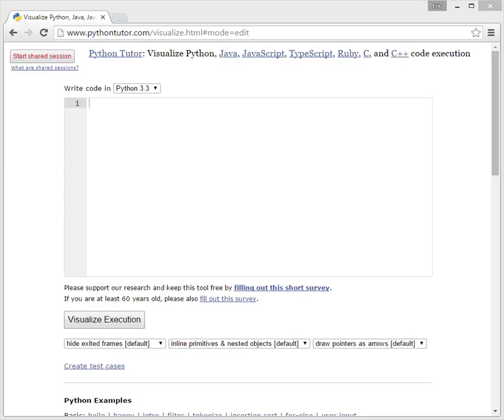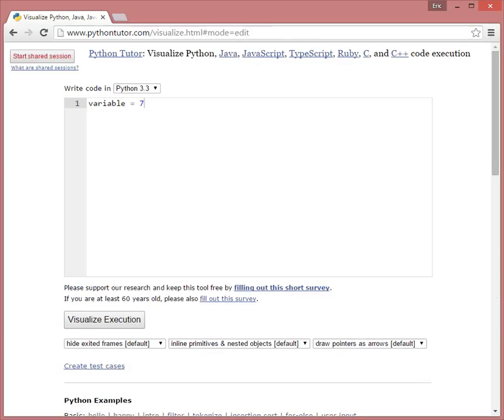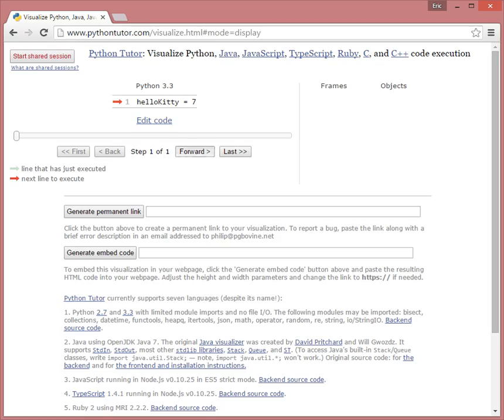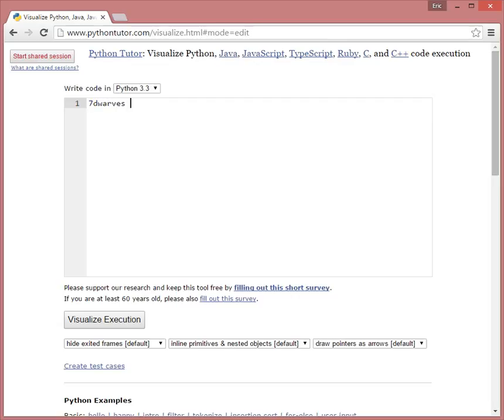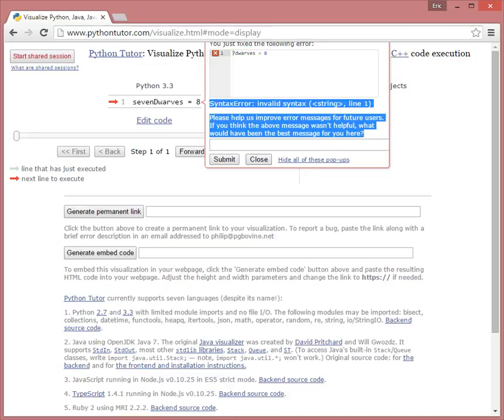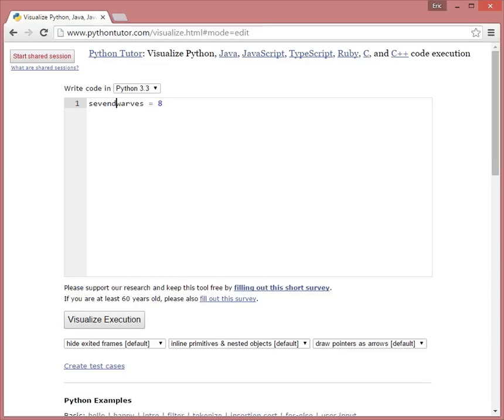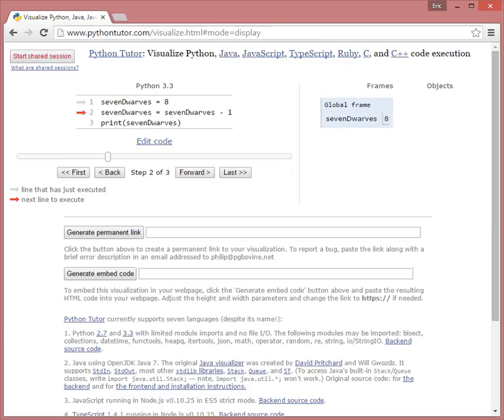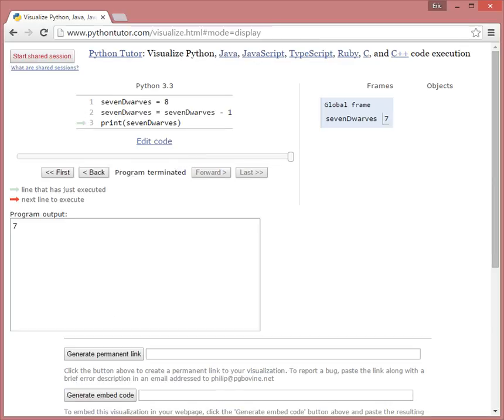02 Variable Basics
Extension: What is the difference between
1. variable = variable + 1
2. variable + 1